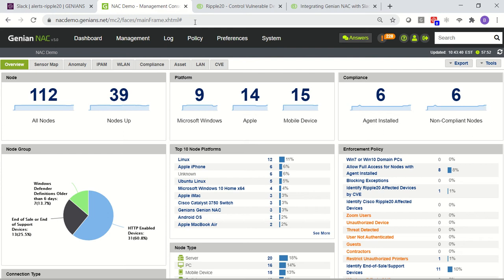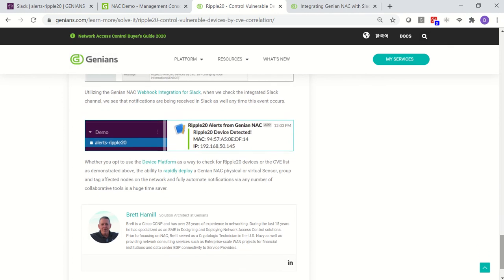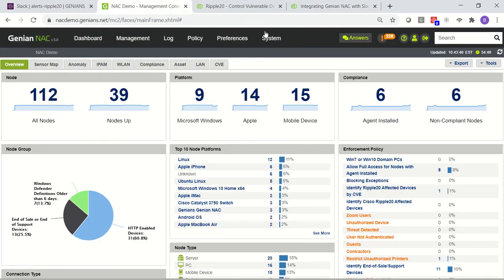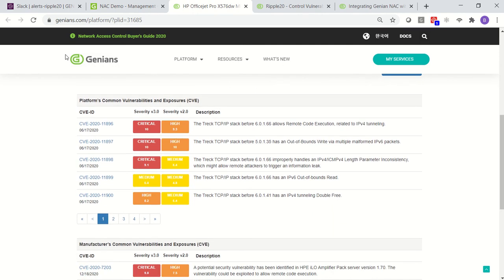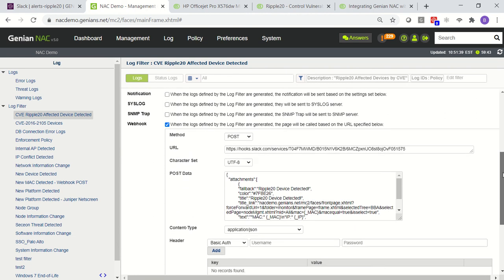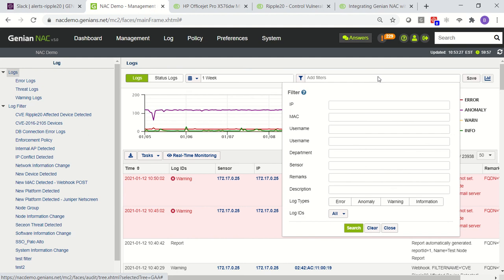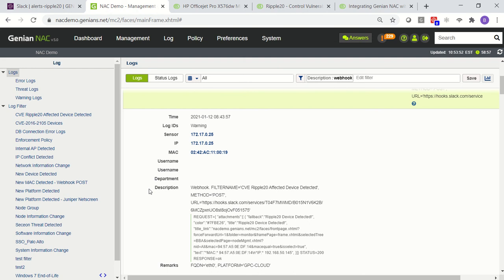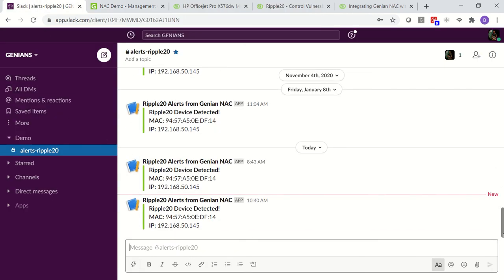Genian NAC 5.0.39 - Webhook Logging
Detailed logging now available for Webhook posts to external systems such as Slack!